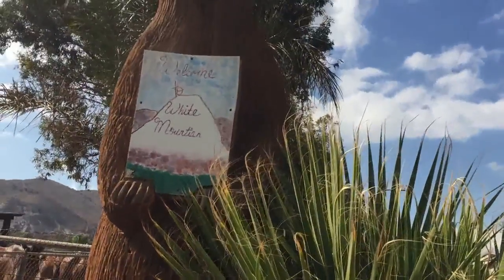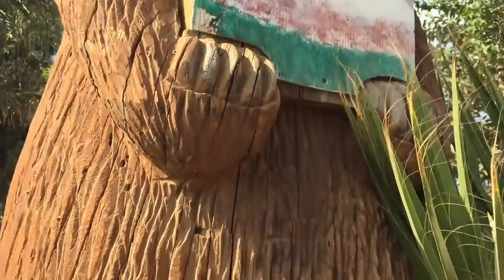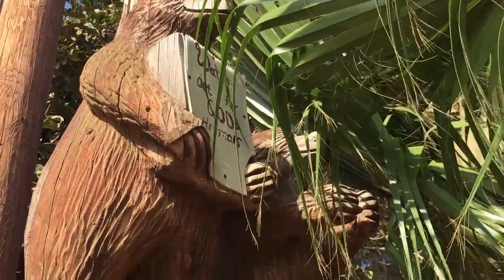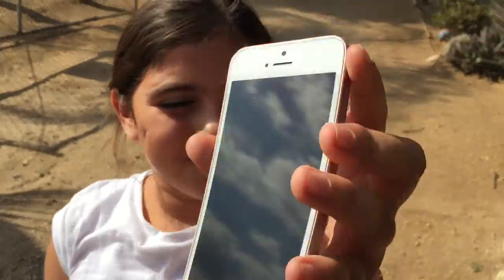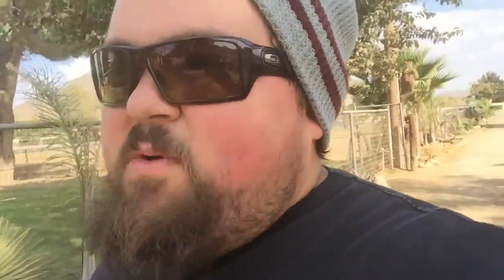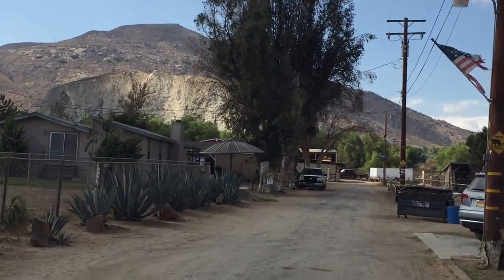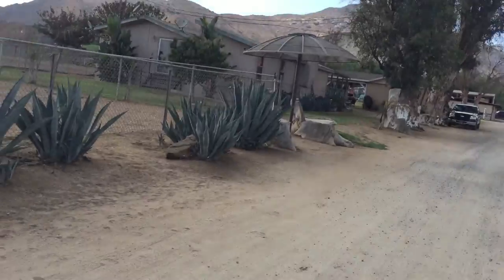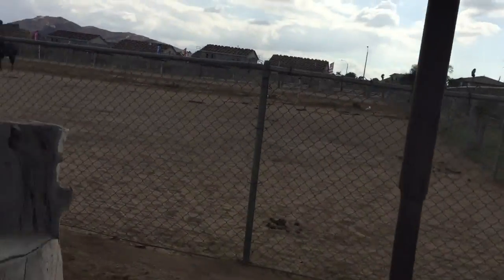hand carved bears